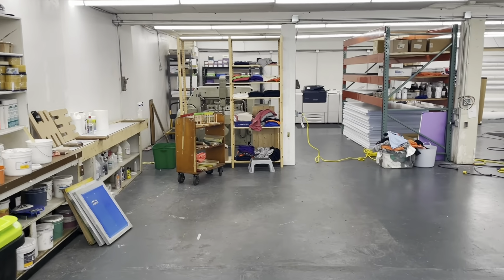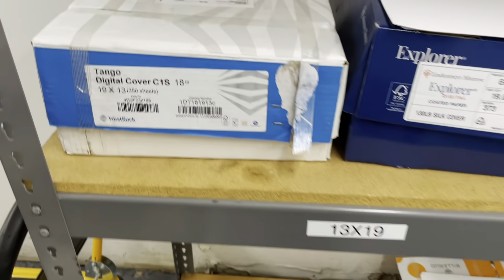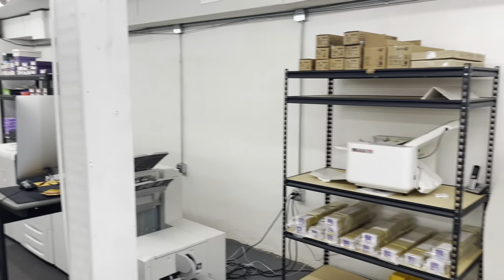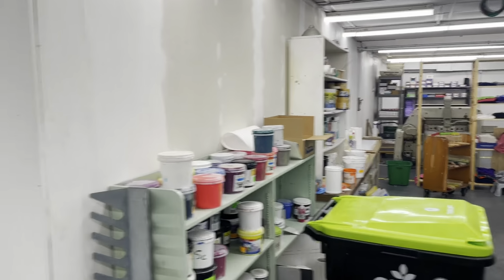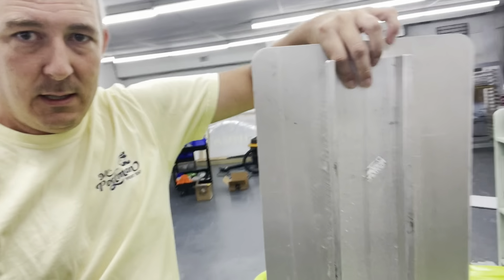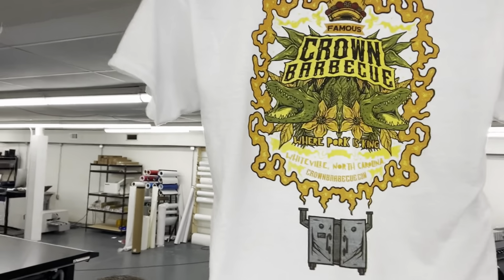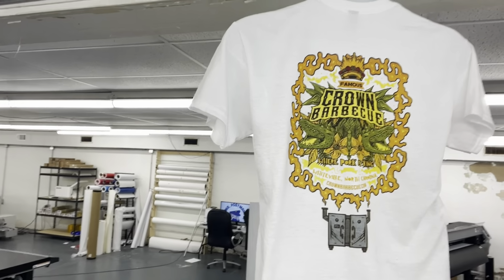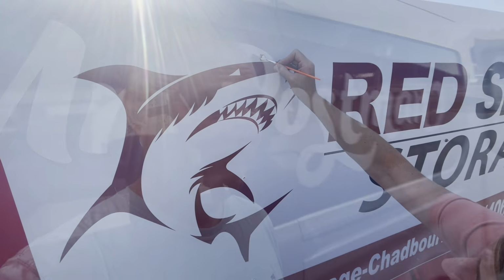What’s new at Mr. Postman Print Shop…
Screen Printing Equipment:
- Manual Press: KRUZER™ Manual Screen Printing Press 6 Color, 4 Station
- Exposure Unit: Vastex E-200
- Drying Cabinet: Workhorse SD10
- Flashing Unit: Workhorse Super Seca Flash Cure Unit
- Dip Tank: Easiway PR-525
- Washout Booth: DIY

Large-Format Sign Equipment:
- Flat Bed: Mimaki JFX200-2513
- Roll-to-Roll Printer: Mimaki JV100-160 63" Dual CMYK SS21 Inks
- Roll-to-Roll Printer: Mimaki JV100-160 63" 8-Color (CMYK+LcLmLk) SS21 Inks
- Roll-to-Roll Cutter: Mimaki CG-130AR 54" Vinyl Cutter
- Laminator: Royal Sovereign Sigmont 65H 65" with Heat Assist
- Trimming: Keenkut 120" Sabre 2 General Purpose Cutter

Paper Printing and Finishing Equipment:
- Digital Press: Xerox Versant 280
- Guillotine Cutter: Polar Mohr from 1966
- Folding Machine: MBM 508A Automatic Folder
- Creasing and Perforation: Vevor Electric Creasing Machine

Sublimation Equipment:
- Wide-Format Sublimation Printer: Mimaki TS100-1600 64"
- Tumbler/Mug Press: Heat Press Nation Craft Pro

Laser:
- C02 OM Tech AF3555-130 with Water Chiller
- Fiber OM Tech FM6969-30S - 30W SPLIT FIBER

Software:
- Shopvox.com
- Mimaki Rasterlink 7
- SAI Flexi
- EFI Fiery
- Adobe Creative Cloud Suite
- Canva.com